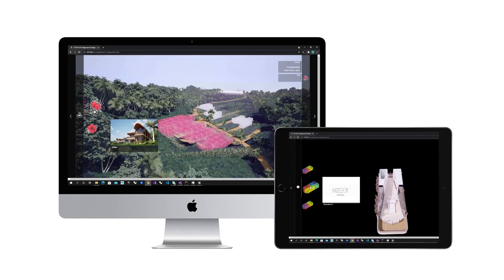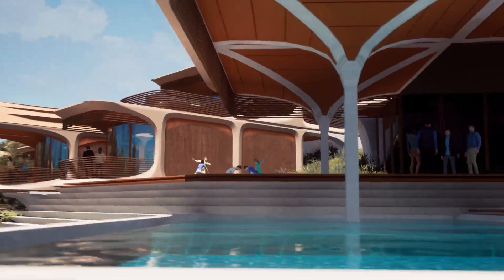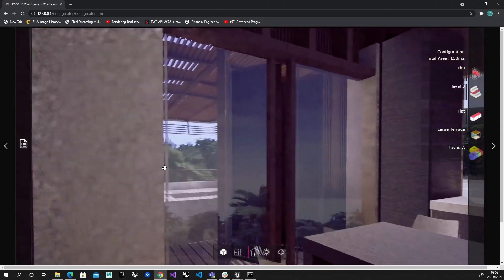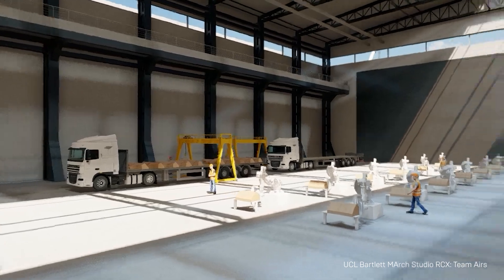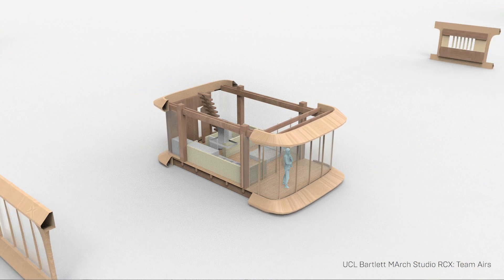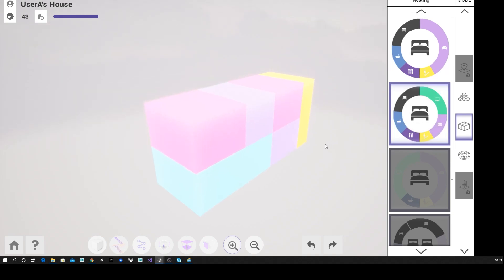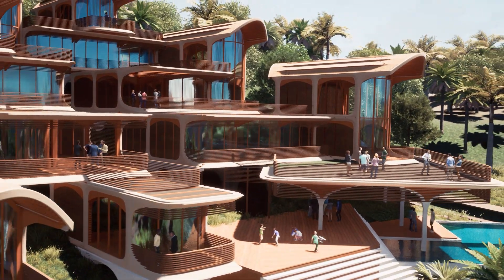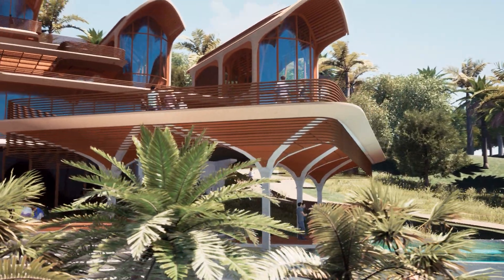Zaha Hadid Architects’ UE4-Powered Configurators | Build: Architecture 2021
Watch ZHA explain why they’re building real-time platforms to help sell property in this video from Build: Architecture 21. For more information on Unreal Engine for architecture,

Zaha Hadid Architects is one of the world’s most consistently inventive architectural firms.

The Computation and Design Group at ZHA is a practice-embedded research team, concentrating on creating computational geometry and building strategic partnerships to bridge industry advances towards project-based applications.

The group was instrumental in developing ZHA’s real-time configurator for holiday homes on a Caribbean island near Honduras.
In this video, the firm gives an overview of how platform design and game engine technology enable it to deliver engaging interactive spatial experiences for clients and consumers.